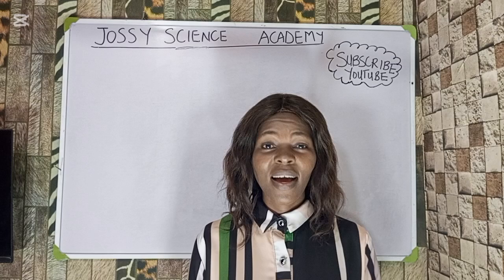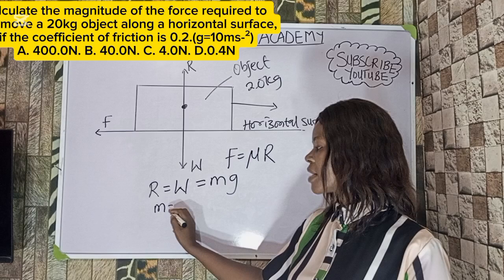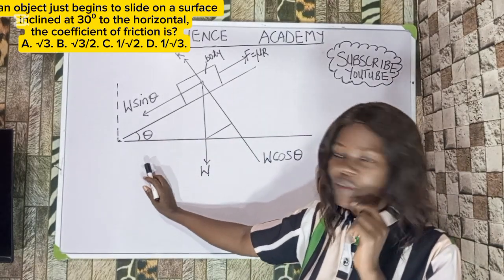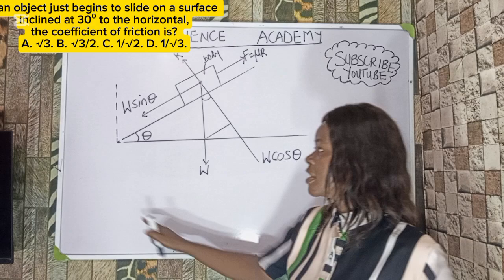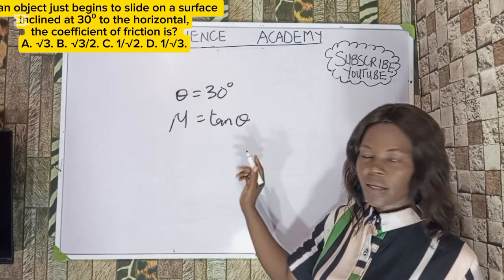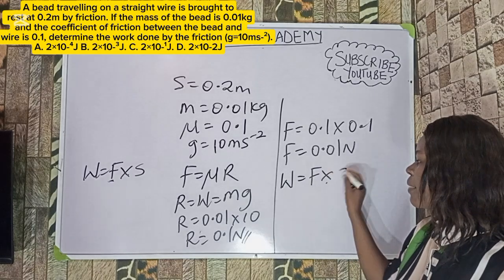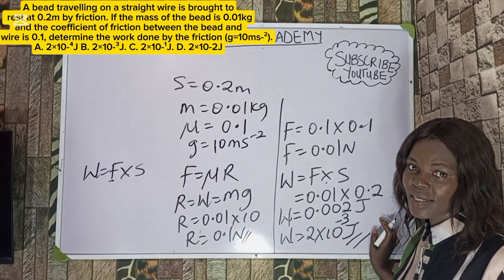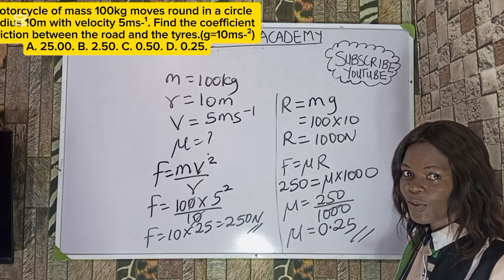HIDDEN FACTS ON FRICTION. JAMB 2025 PHYSICS SCORE 90+.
This video will reveal the top hidden facts on friction that JAMB has repeated based on trends.
If you want to score  90+ and above,make sure you watch this video to the end. Whether you wrote the mock or not, this video will help you understand how JAMB frames physics questions—and how to solve them correctly.

What you'll find in this video:

Full solutions to the JAMB PHYSICS QUESTIONS

Step-by-step explanations for every answer

Tips on how to avoid common mistakes in Physics

Smart strategies to answer faster and more accurately in the real JAMB exam

jamb2025​ recommended​ physicsexam​ uniportstudents jambphysics jambmock​ suggestedvideo​ browsefeatures​

((keywords))

2025 JAMB Physics mock explained
how to pass JAMB Physics
JAMB 2025 physics paper
JAMB Physics mock 2025 breakdown
real JAMB mock physics
JAMB mock physics past questions
JAMB Physics 2025 full solution
JAMB Physics mock answer key
mock physics JAMB 2025
Physics questions JAMB 2025
Physics mock exam JAMB
how to solve JAMB Physics
Physics mock CBT 2025
JAMB 2025 Physics tricks
Physics objective questions JAMB
2025 JAMB physics solution video
WAEC physics vs JAMB
JAMB physics revision 2025
mock physics exam Nigeria
CBT physics mock solved
JAMB physics past questions 2025
JAMB physics explained
2025 JAMB physics mock review
JAMB mock physics marking
top physics topics JAMB
likely physics questions JAMB
Physics JAMB questions with answers
JAMB 2025 physics prep
Physics JAMB strategy
Physics JAMB 2025 update
JAMB 2025 physics full questions
Physics JAMB 2025 mock review
Physics mock answers JAMB
mock physics video JAMB
Physics CBT exam JAMB
JAMB 2025 physics lesson
mock JAMB physics recap
JAMB physics practice 2025